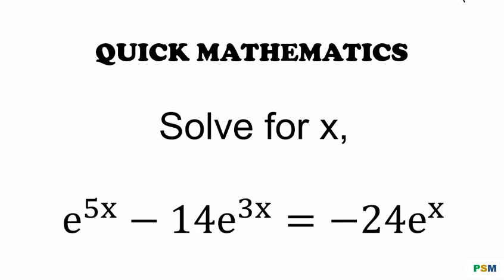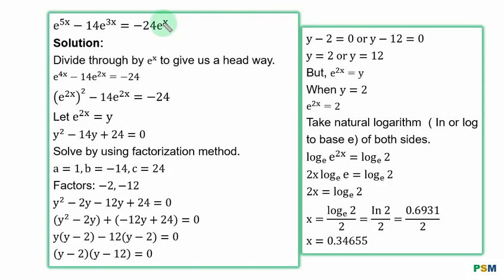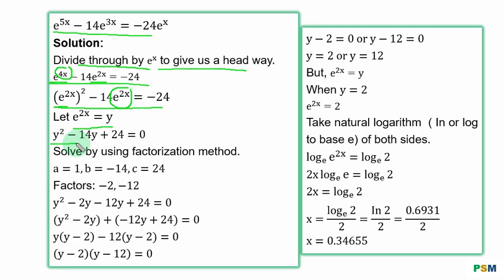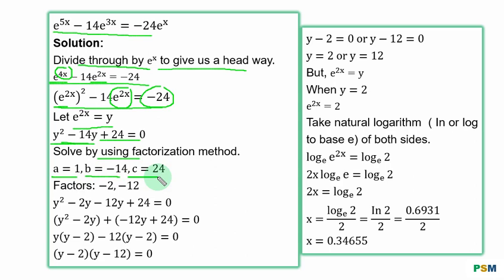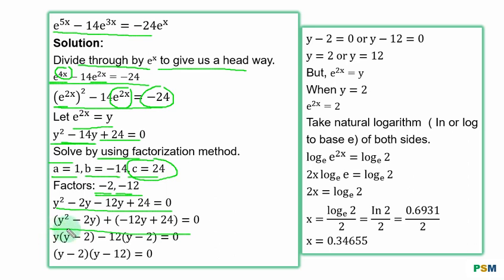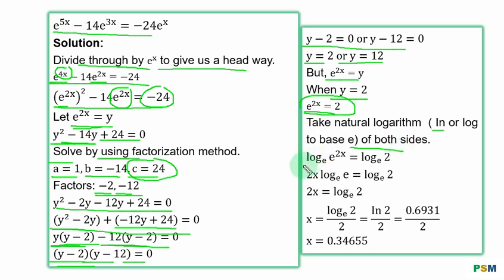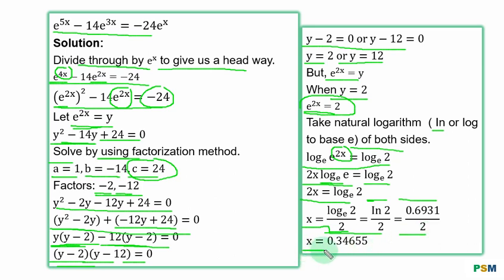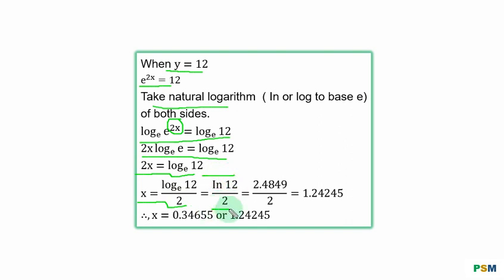Three in One Equation: Exponential, Quadratic and Logarithmic.